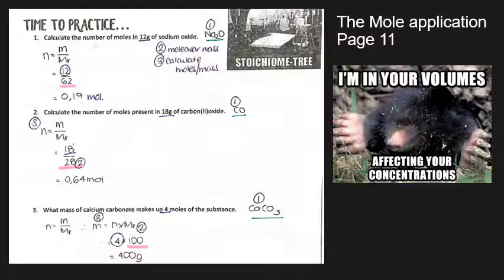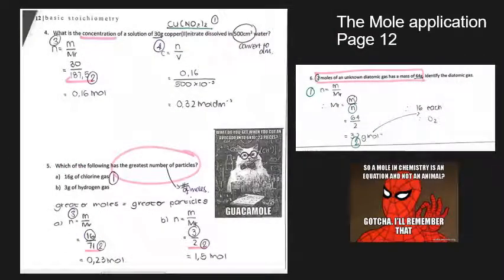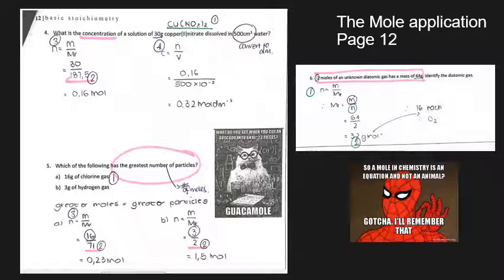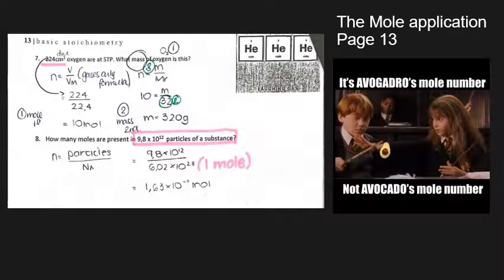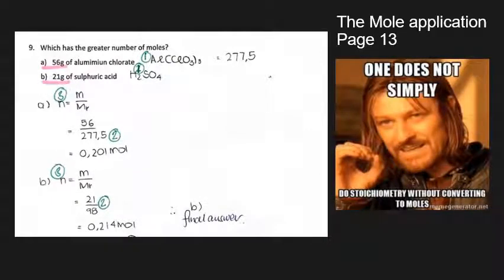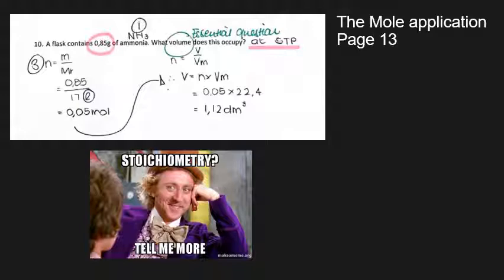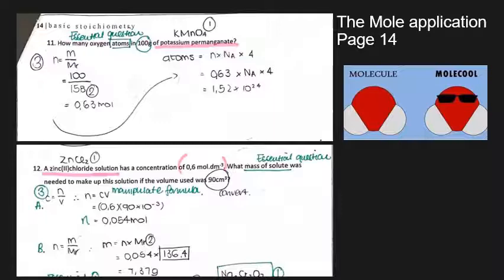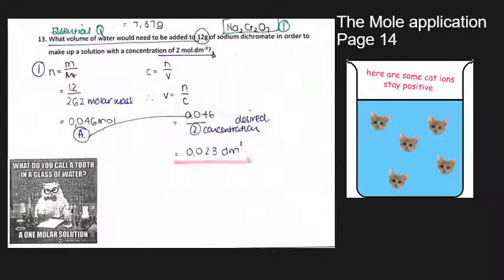The mole application lesson7pt1